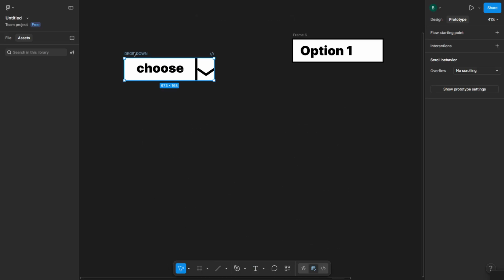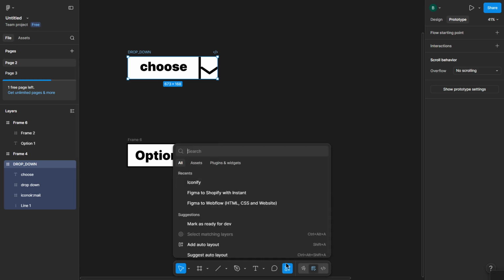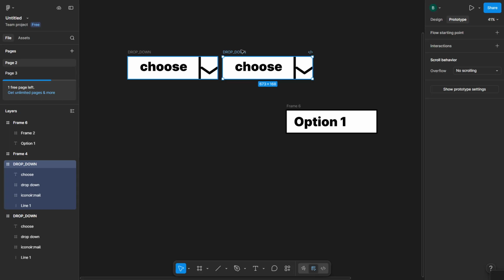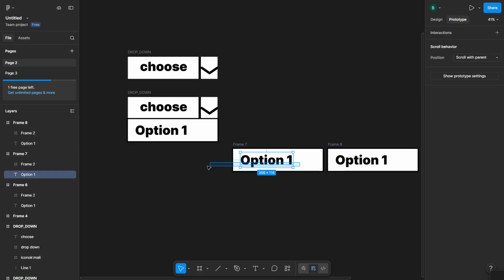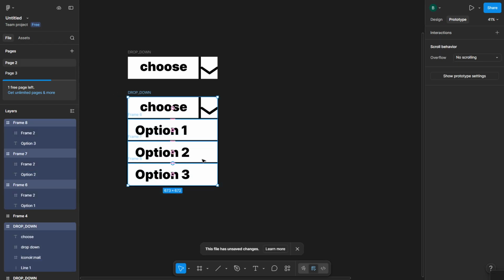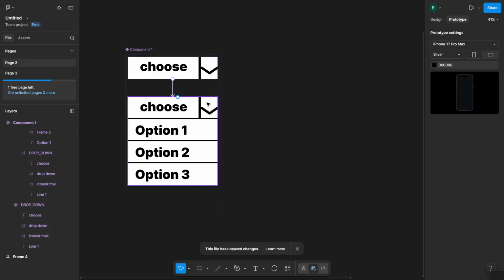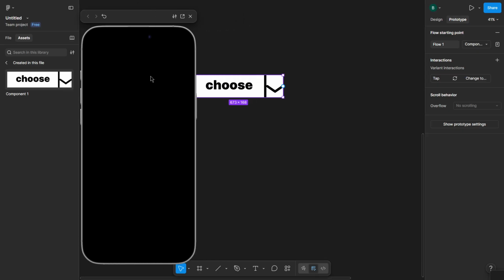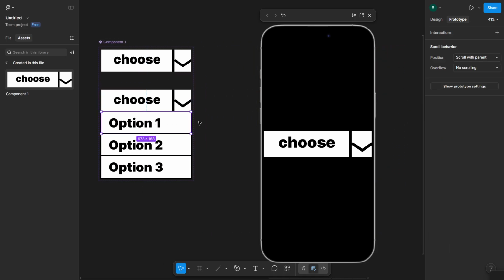How to Create Functional Dropdown Menu Prototype in Figma (2026 Guide)